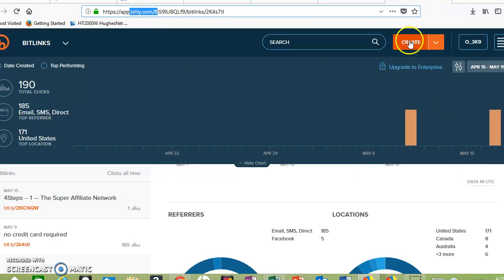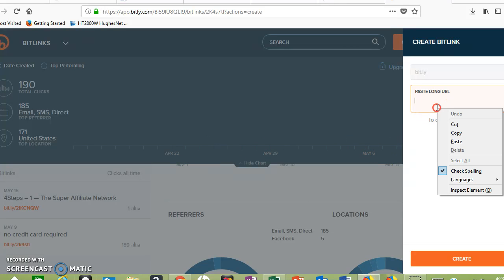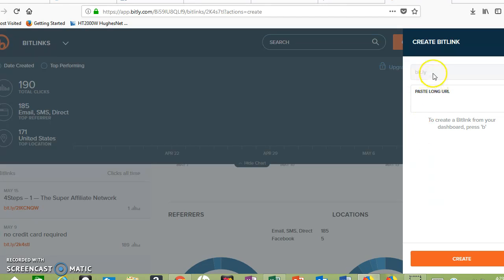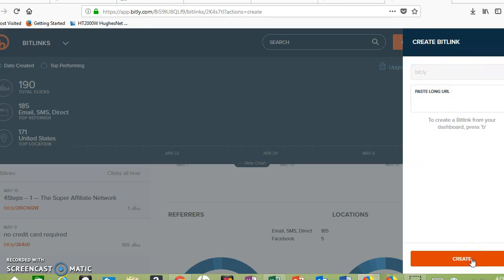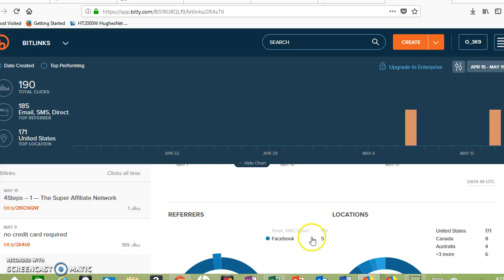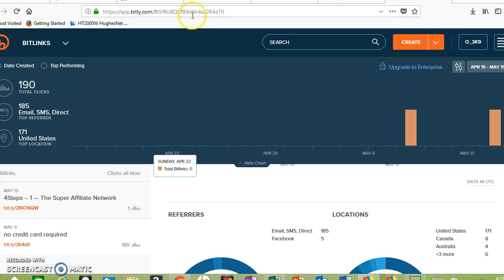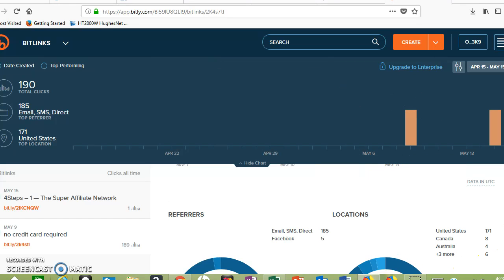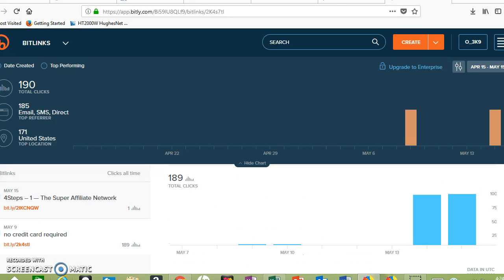Recording #1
How to shorten your URL links :)